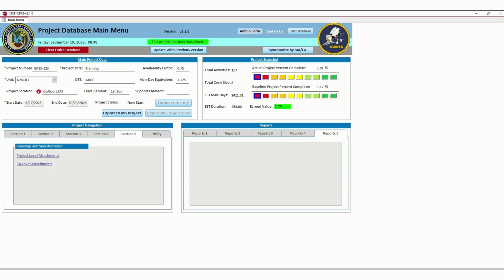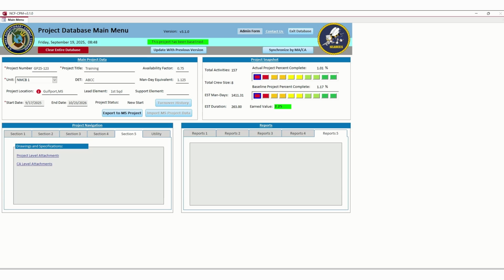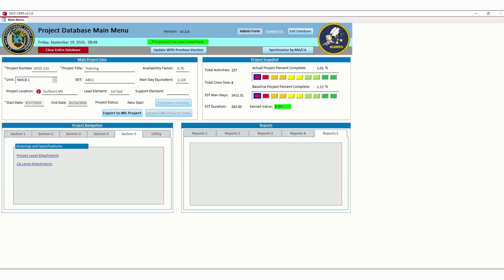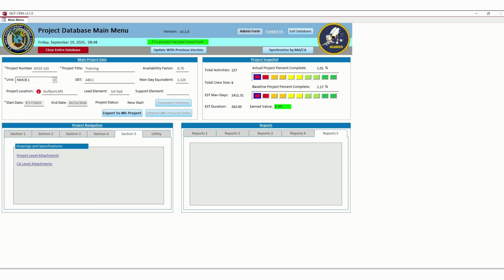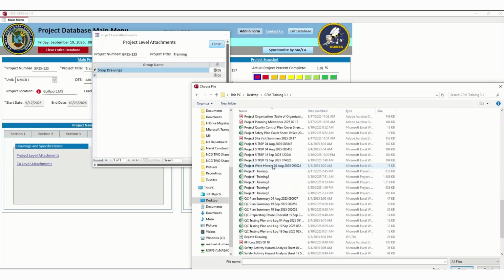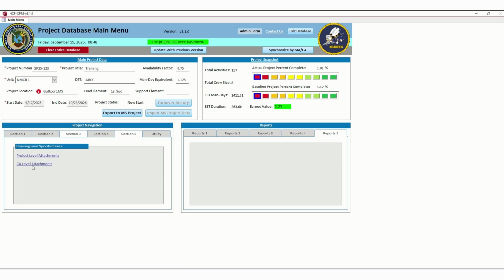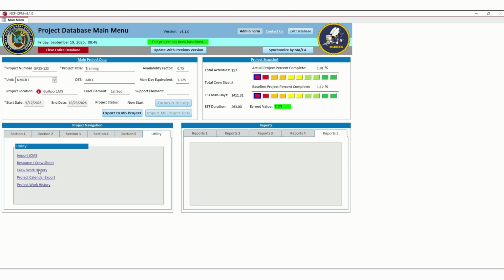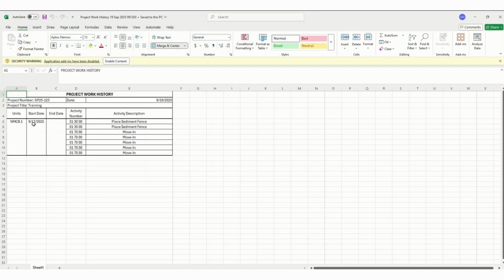CPM Section 5 and Utilities Overview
Overview of Section 5 and and Utility inputs